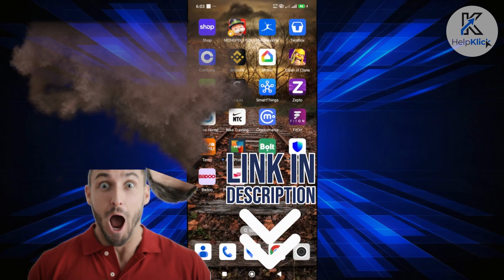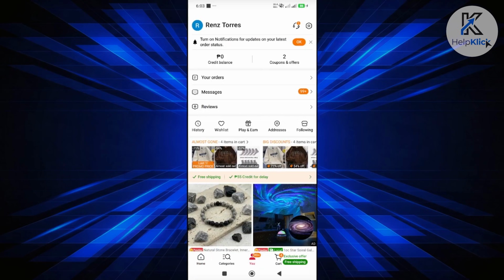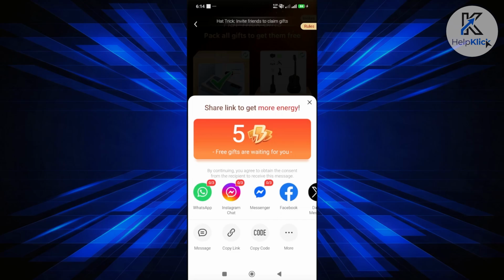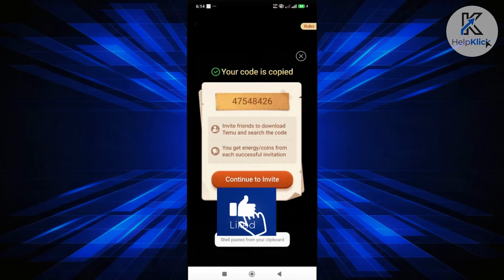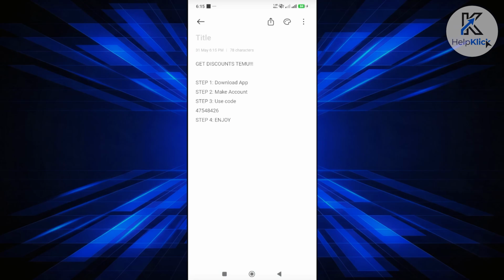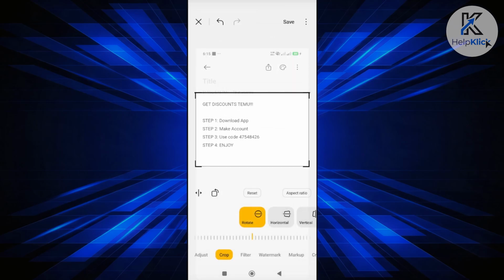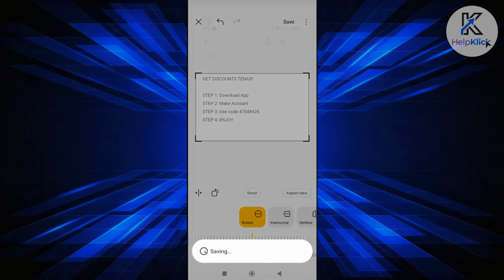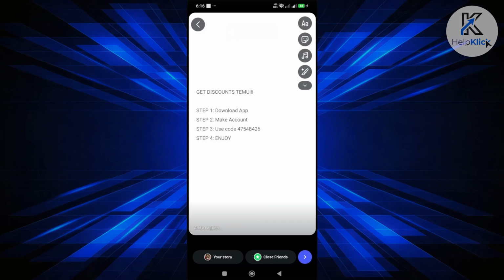How to Get New Users on TEMU (Full Guide, 2026)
In this video, I show you how to attract and gain fresh customers on TEMU in 2026.
This quick step-by-step tutorial covers TEMU customer acquisition strategies, ways to increase TEMU followers, TEMU marketing tips for beginners. Want to know how to grow your TEMU business fast?